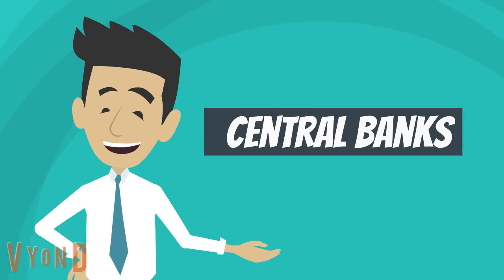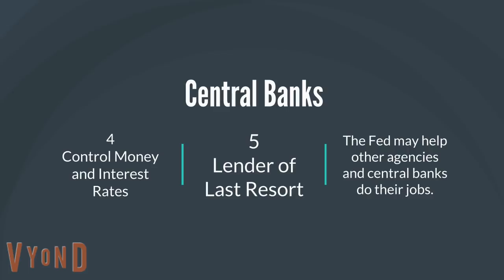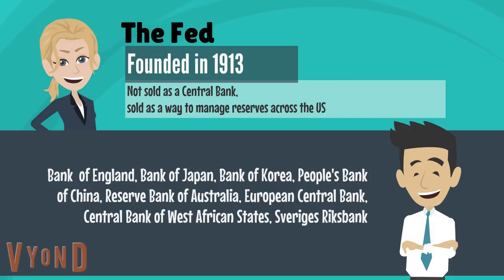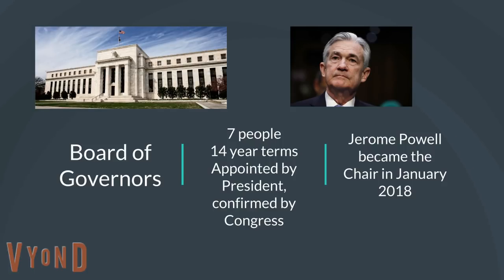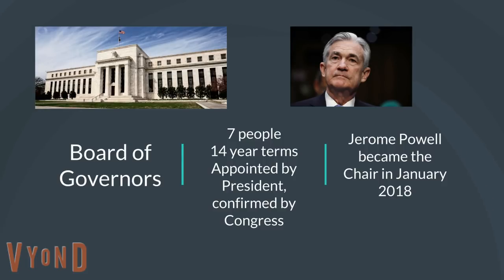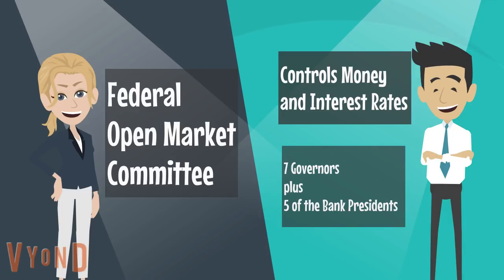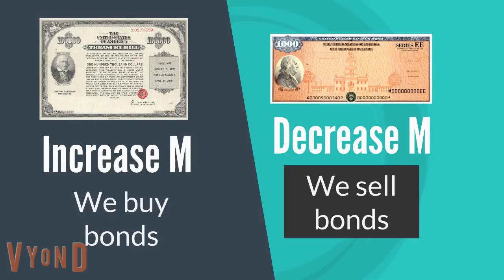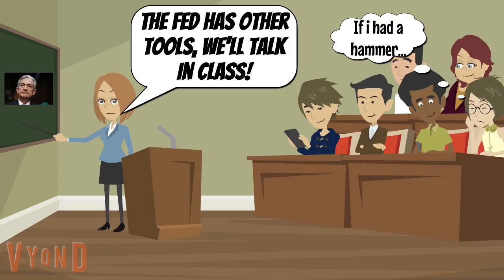13CentralBanks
Central Banks